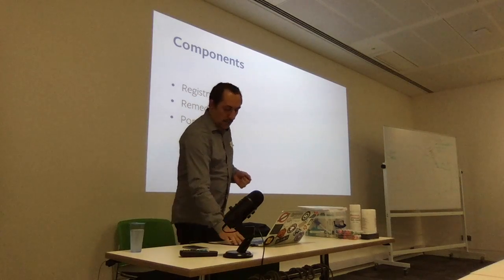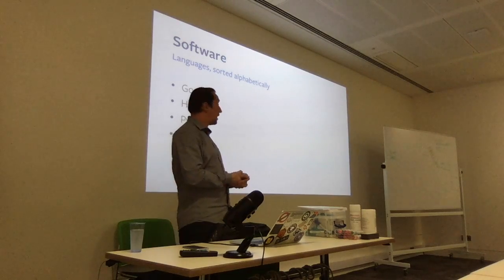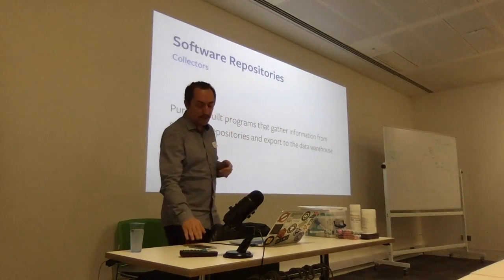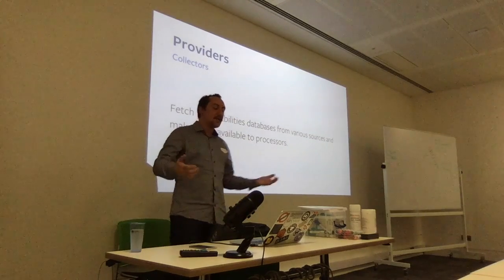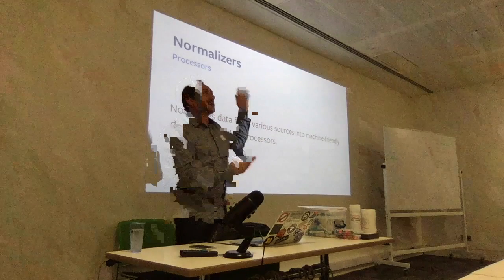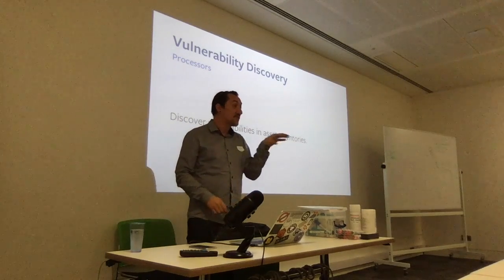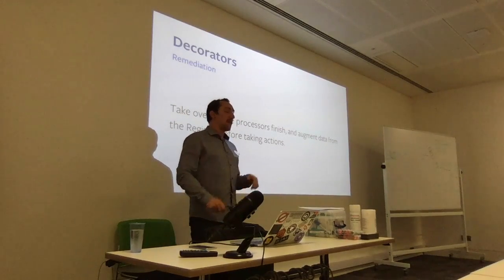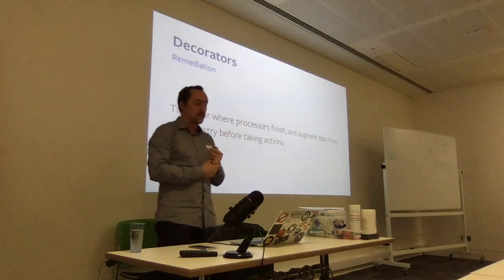Alexandre Fiori: Vulnerability Management At Scale At Facebook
Alex will be sharing the journey of rolling out Vulnerability Management in Facebook. He will cover how asset information is collected and maintained; then quickly rolling over to how remediation is executed.